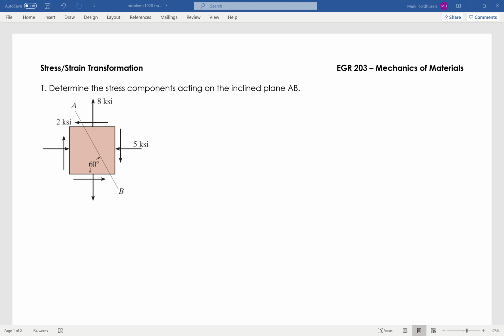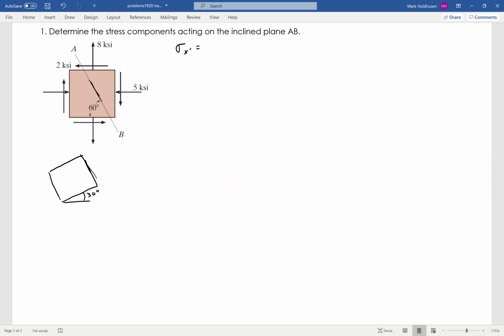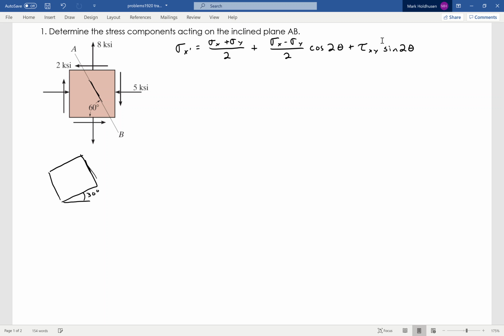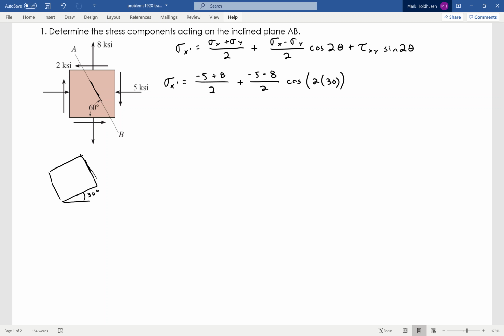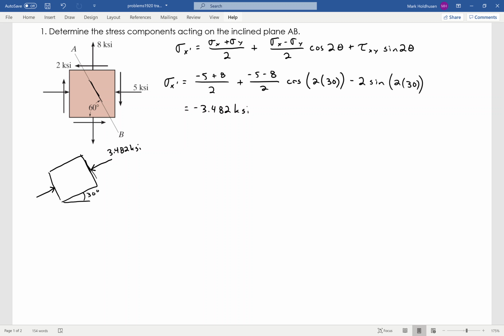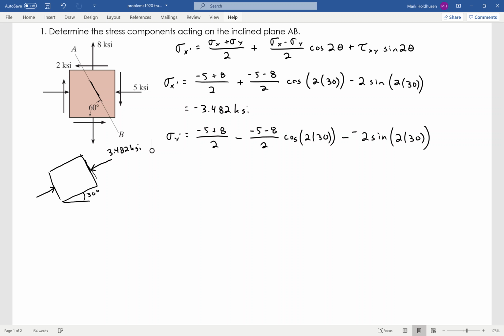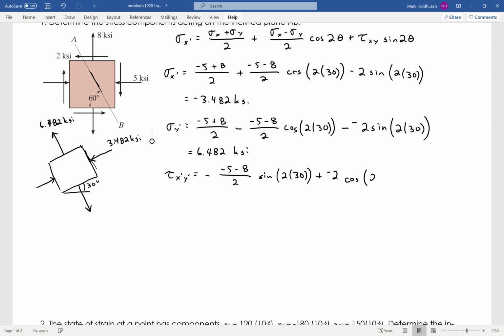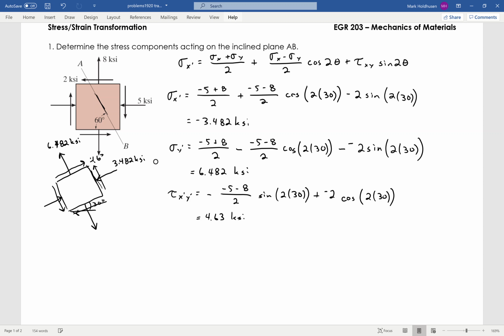ENGR 222 Nov 9 stress transformation 1